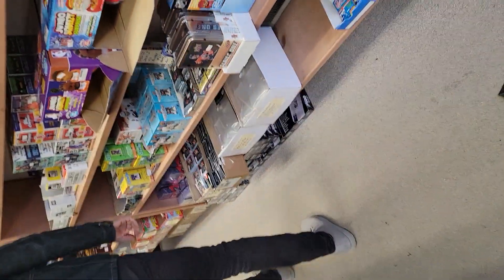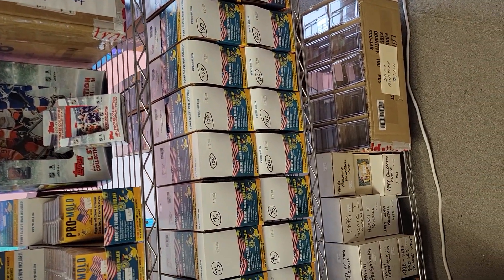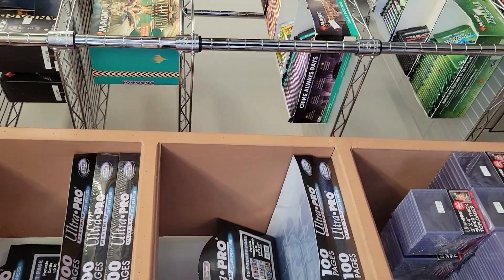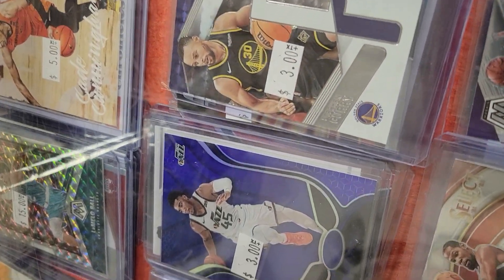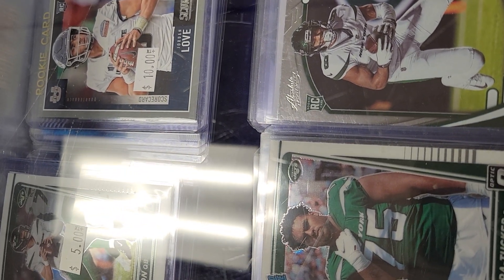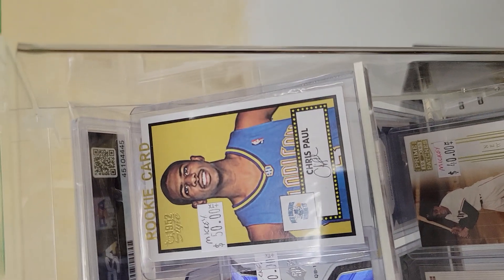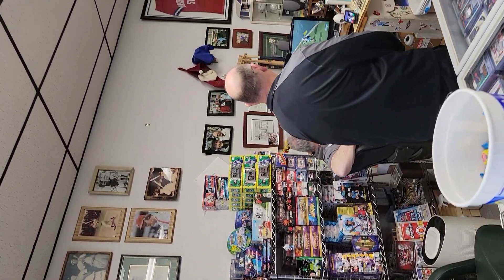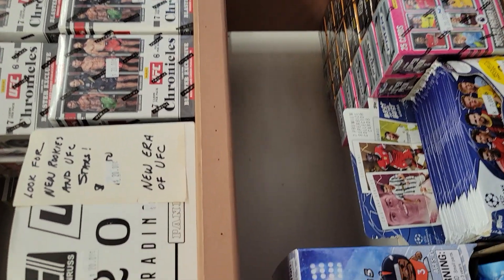The Baseball Card Store Midland Park NJ!!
Small, but very nice store! If you are in the market for comic books, pops, and graded cards, check me out at Mercari under vidaloca65.